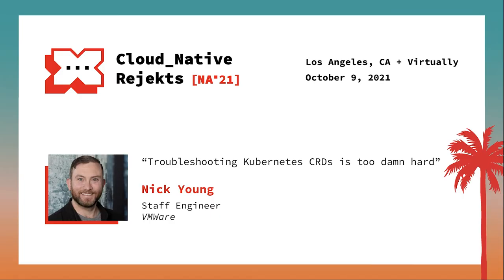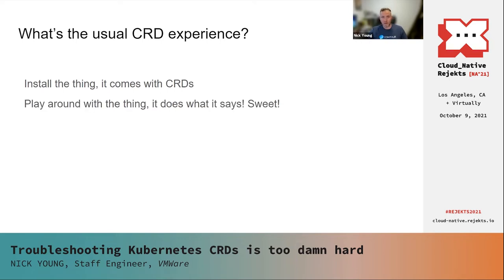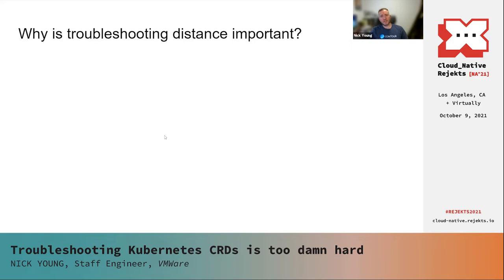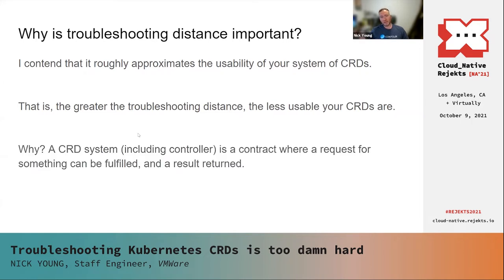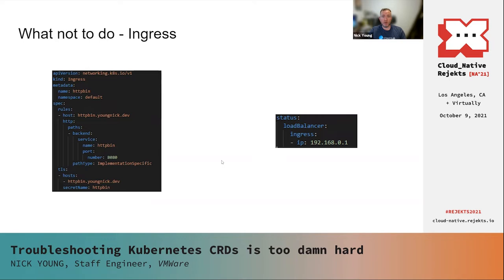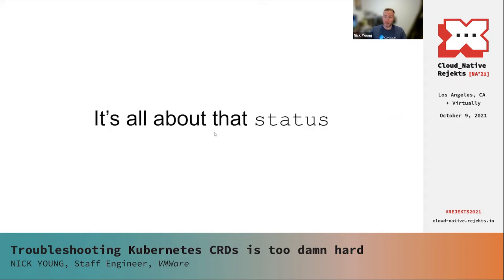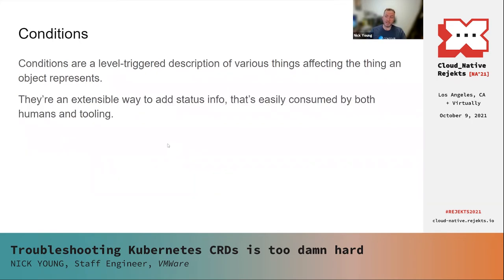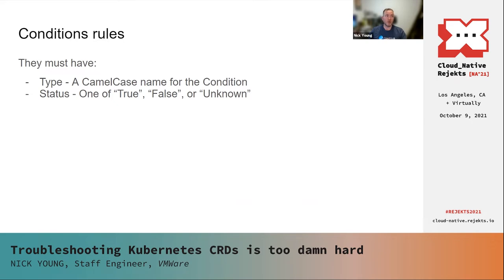Troubleshooting Kubernetes CRDs is too damn hard - Nick Young, VMware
When something to do with your CRDs breaks, how many kubectl commands do you need to understand what’s happened?

This talk argues that “how many kubectls?” is a key metric that codifies the usability of any set of CRDs, and suggests some guidelines for CRD authors to manage this metric and improve the UX of their CRDs.

Speaker: Nick Young

Nick has been working to prevent the entropic downfall of systems for 20 years, across Windows and Linux, datacenters and clouds, networking, storage and compute. Currently he's a Staff Engineer at VMWare, and the tech lead on the CNCF Incubating Contour project, where in addition to his primary task of always having Simpsons quotes available, he works on improving the Ingress experience. He was a co-chair of the now-completed Kubernetes LTS working group. In his spare time, he spends time with his young family, then with whatever's left he works on maintaining his jack-of-all-geeks card. Random fact: he took notes at university in the Tengwar, Tolkien's elvish script.